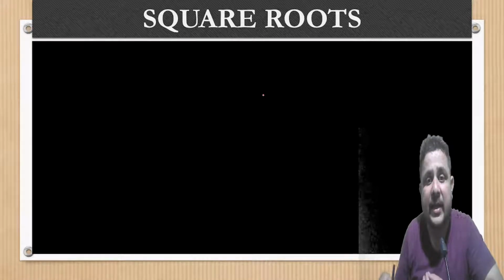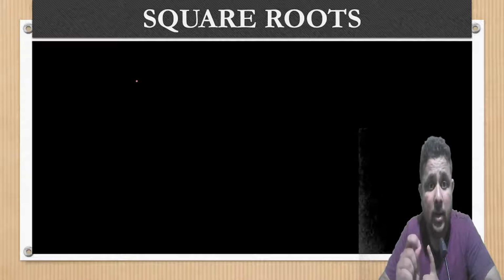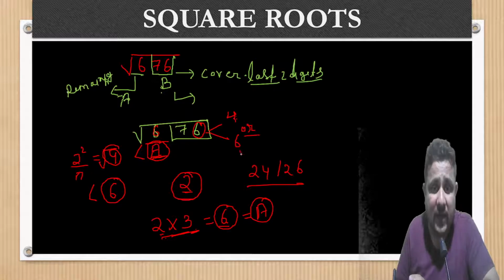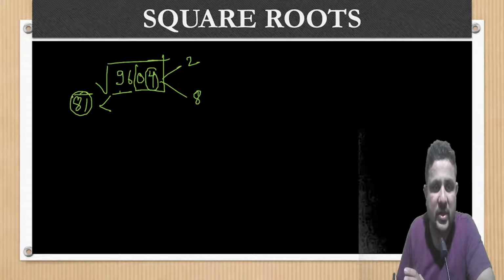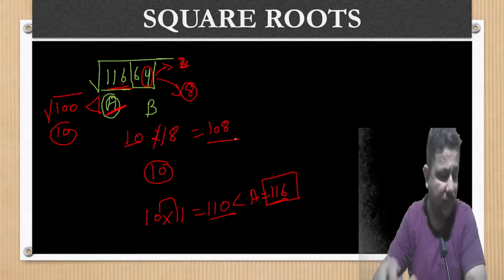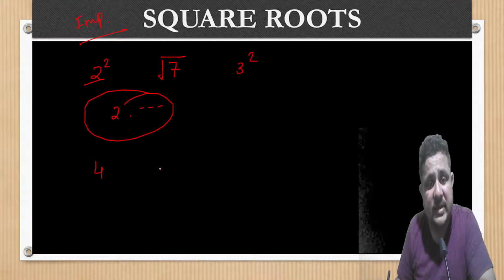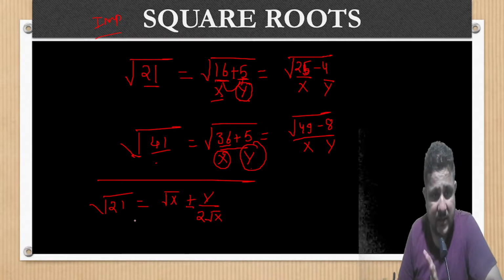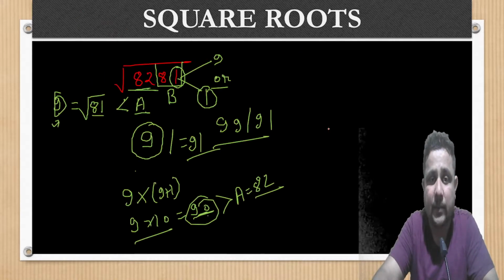Cracking the PGCET 2024 Quantitative Aptitude Section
Join us for an in-depth review and breakdown of the quantitative aptitude section for the PGCET 2024 MBA exam. We'll cover essential tips and tricks for tackling complex math problems, as well as provide practice questions to help you prepare for success in this competitive entrance exam.

Start your journey with Dhruvika Academy "SAMRAT" PGCET MBA/MCA Batch Course.

Dhruvika Academy is a Digital Educator.
Join Our PGCET Batch for an Unparalleled Learning Experience!
Dear PGCET 2024 Aspirant and Champions ,

📌 You can enroll to Batch Course Subscription and get the following benefits:
1. Daily Live classes
2. Weekly conduct mock tests, guidance and more.
3. Dedicated DOUBT sessions
4. One Subscription, Unlimited Access to Live Online Classes and Videos
5. Real-time interaction with best-in-class teachers
6. You can ask doubts in live online classes
7. Download the videos & watch them offline
8. 50+ Mock Test in CBT Mode